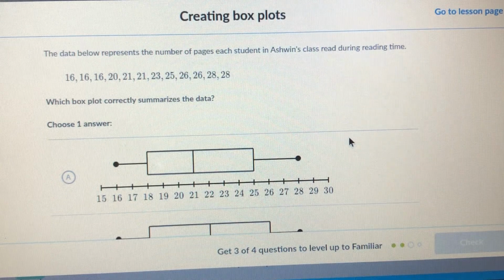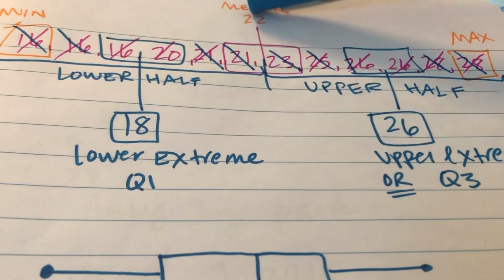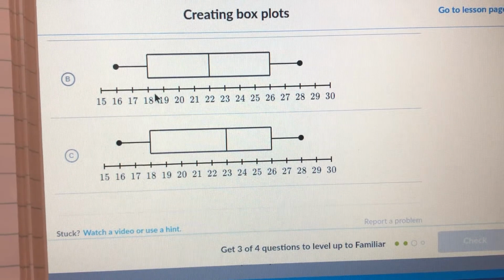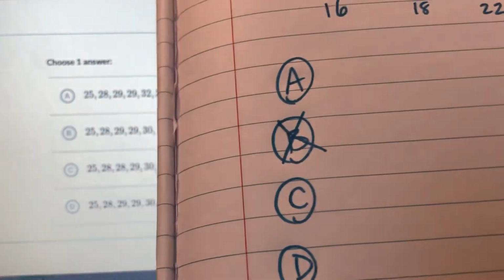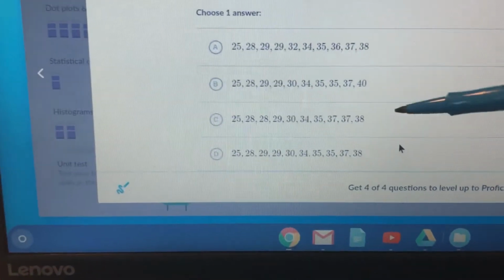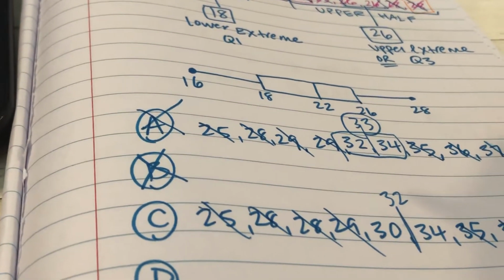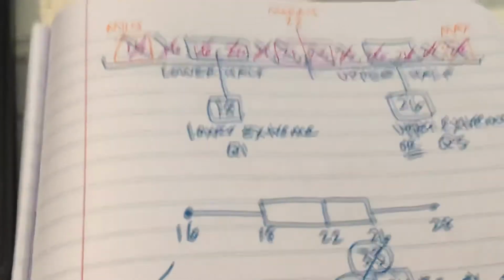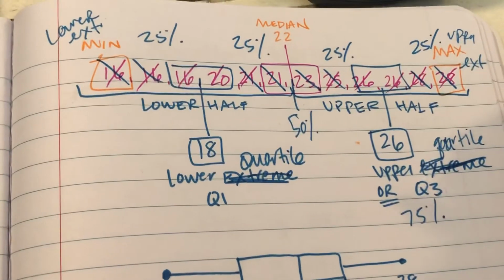Unit 10: Data & Statistics Khan: Creating Box Plots part 2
Khan: Creating Box Plots Part 2